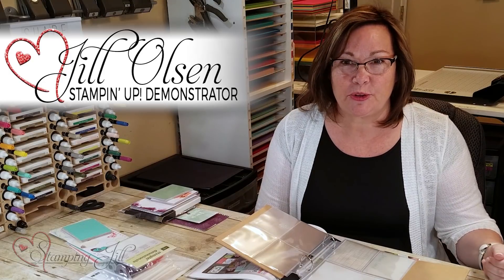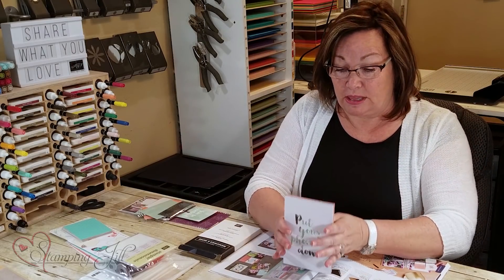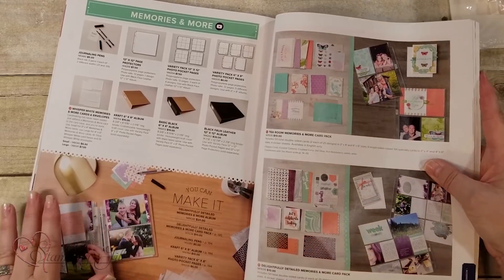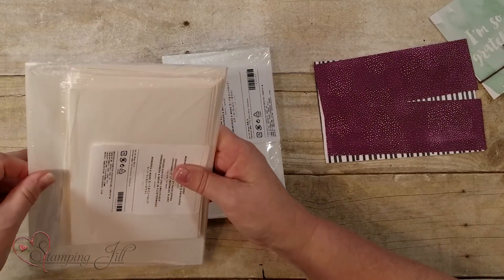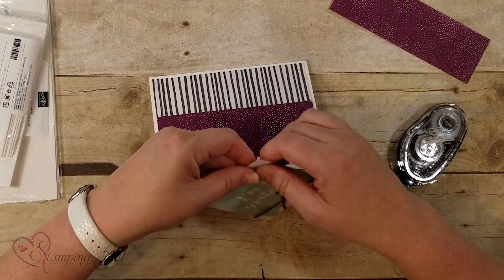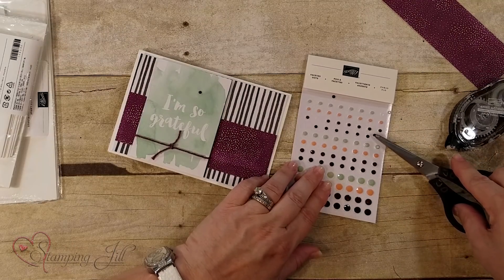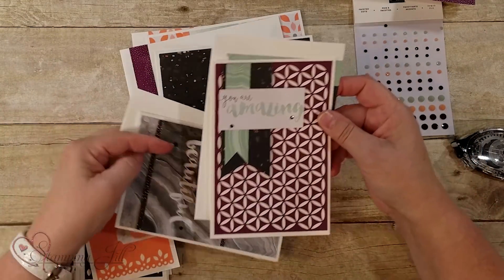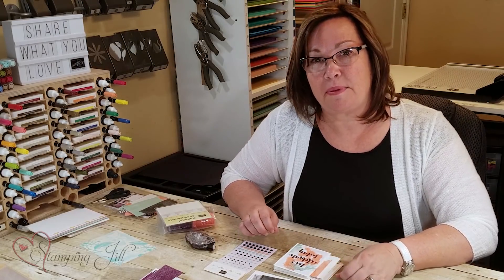Stamping Jill - Delightfully Detailed Memories & More Card Ideas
Stampin' Up! Demonstrator Jill Olsen demonstrates the Delightfully Detailed Memories & More Card Pack. These card packs are not only used for a type of scrapbook. You can use for cards and they make card making so easy and fast. On all these cards there are no stamping. Just cutting and assembling. You will love these ideas. If you buy these products, I will send you a FREE PDF on how to make all these cards. Make sure you check them out!